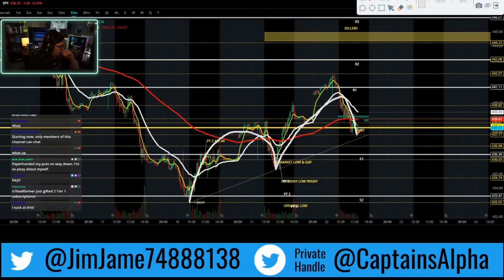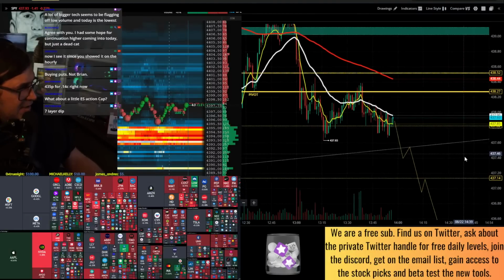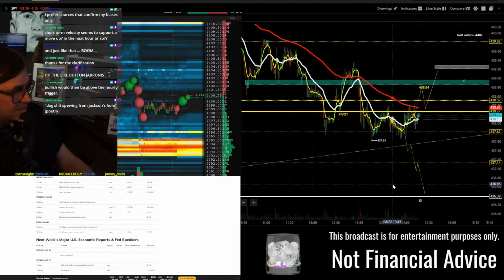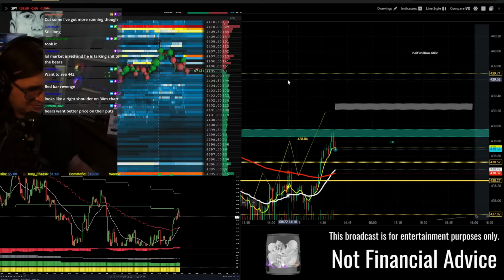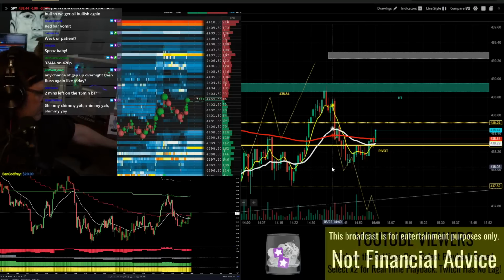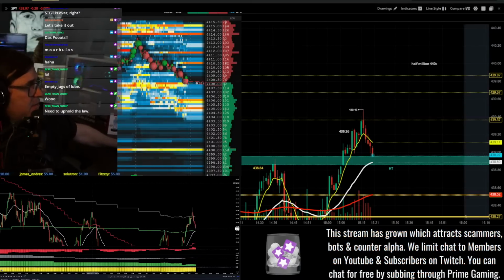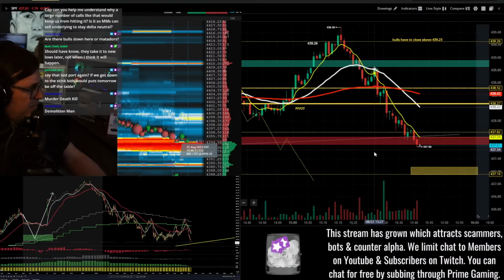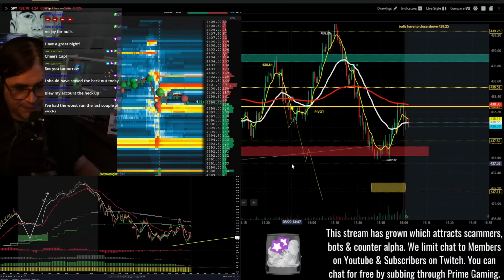Bull Trap? $SPY $TSLA $ES S&P 500 $QQQ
Without your support, none of this would be possible.

Discord Invite: We post them in stream throughout the day. Just ask in the chat!

Currently this is a Free Sub for retail traders. None of our information, classes or alpha is hidden behind a Pay Wall. It costs substantial money and time to provide this content. If you have become a better trader, have stopped losing money or have made money from the information provided, please consider donating to keep this subscription free

If you disagree with this disclaimer and/or the one on my website, full stop. Do not follow me or consume any of my content.

With that out of the way, if you want to continue, I recommend paper trading against the information I provide, so that you can become familiar with the process I use. Further, do yourself a favor and start on the so that you can find all of the resources that lead up to following the livestreams. Good luck in your trading and investing journey! -Jim

Song: Winter Embrace Artist Silent Partner
Music in this video
Listen ad-free with YouTube Premium
Song
Winter Embrace
Artist
Silent Partner
Album
Winter Embrace

Song: The Traveler
Artist: Music by Karl Casey @ White Bat Audio